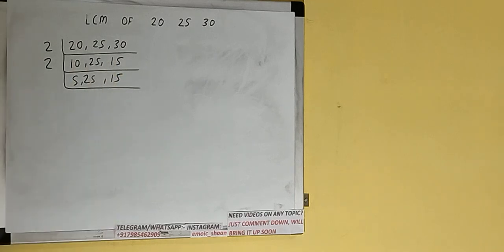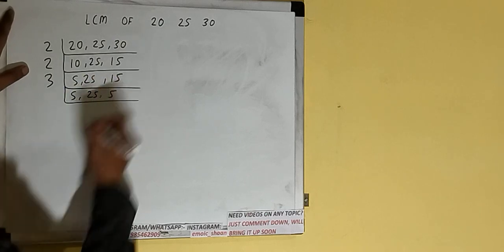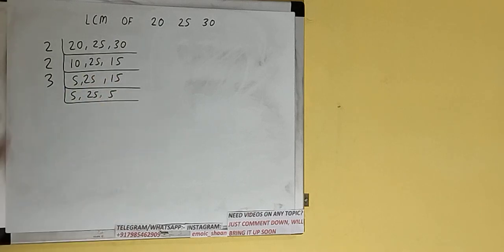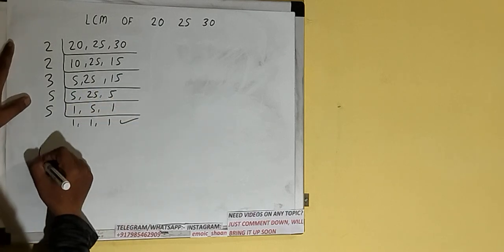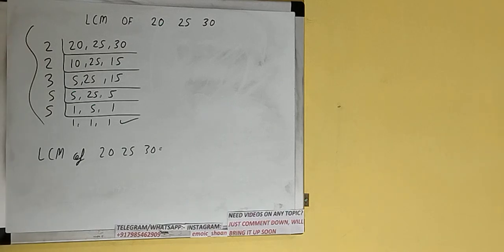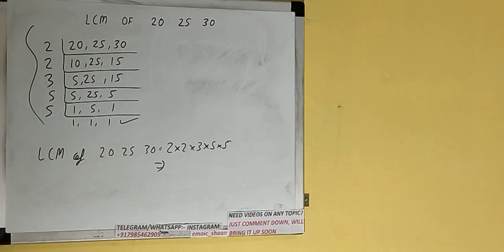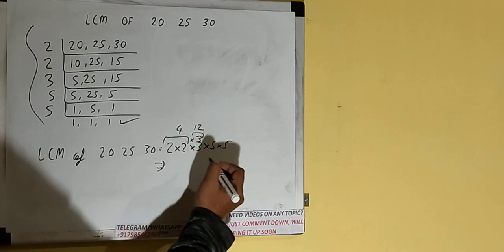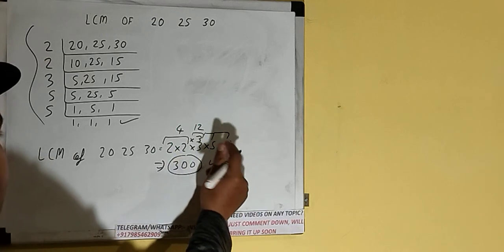LCM OF 20 25 30